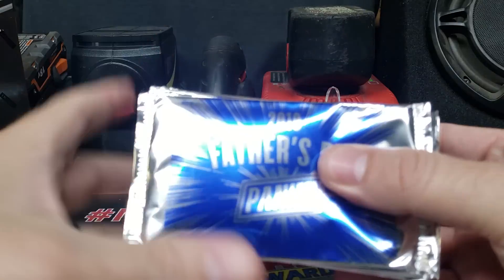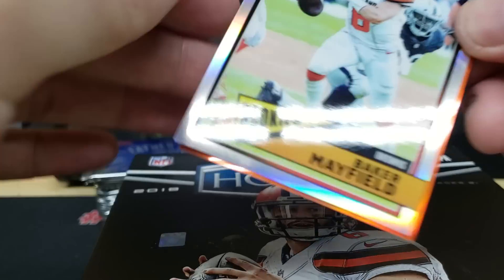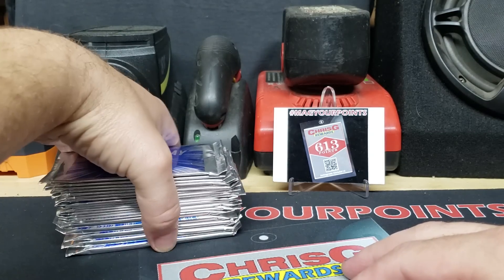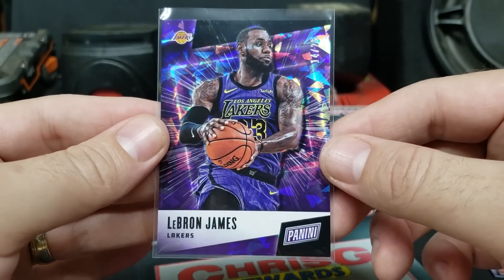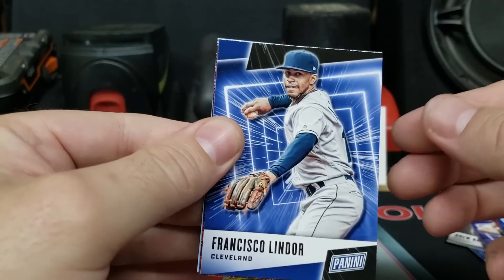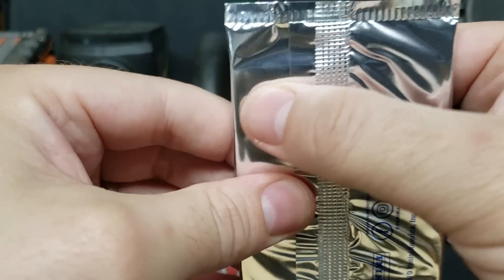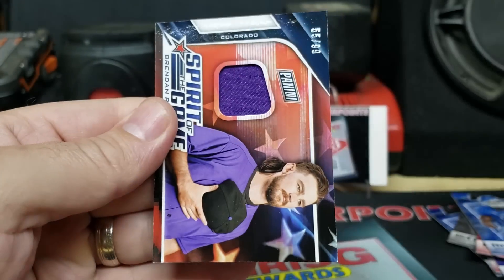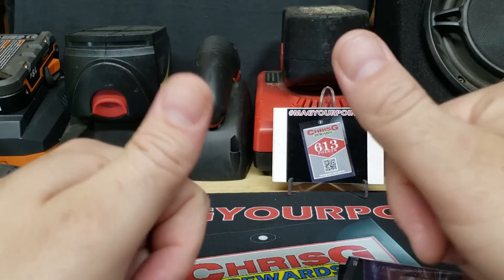2019 Panini Father's Day packs!